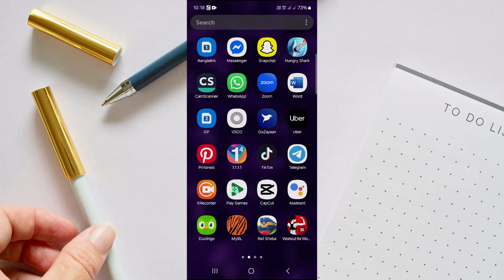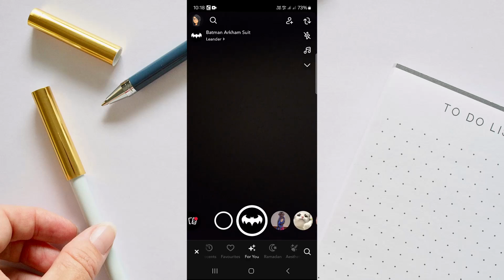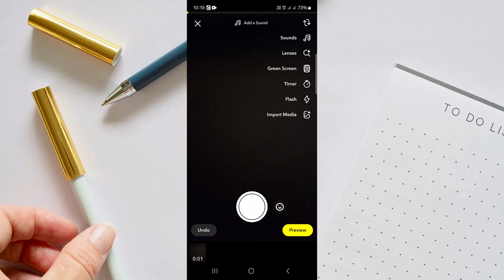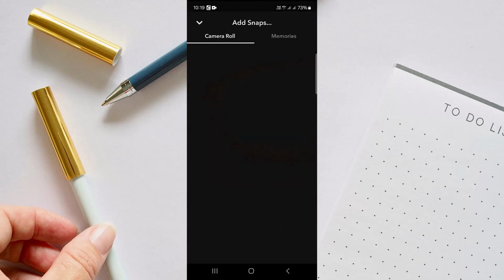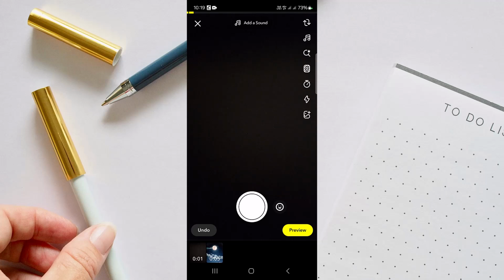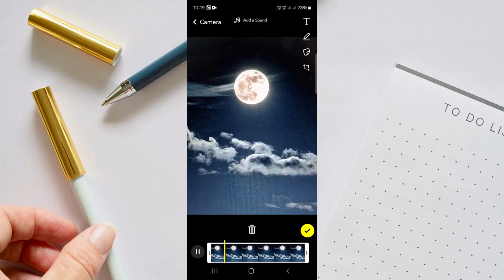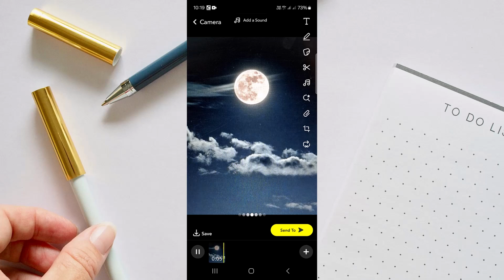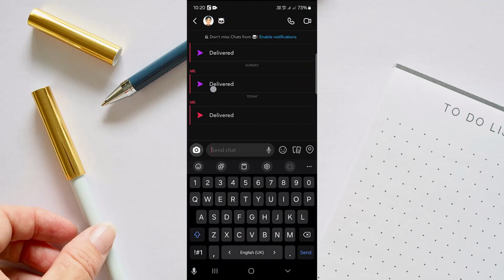Snapchat How To Send Pictures As Snaps - Full Guide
Do you want to know Snapchat How To Send Pictures As Snaps ? Then this is the video for you!

This is a step-by-step tutorial on how to send pictures as snaps on snapchat  full guide on this.